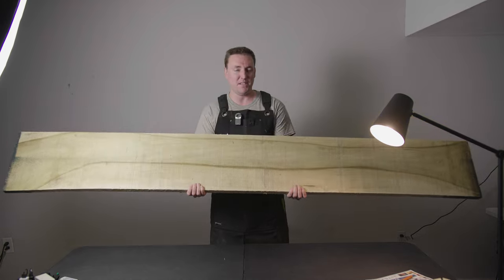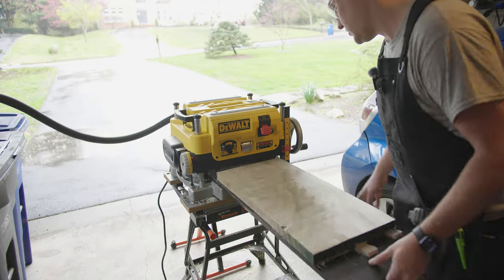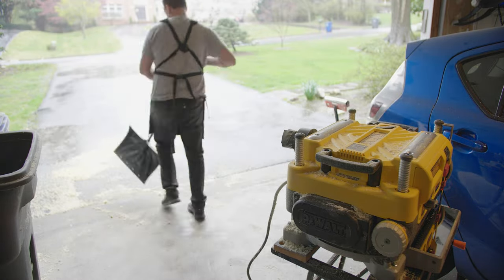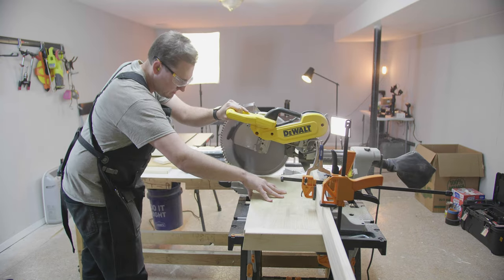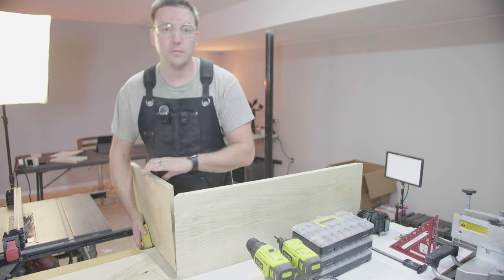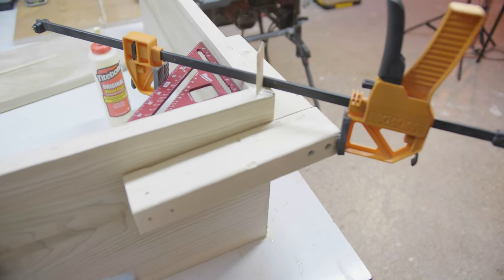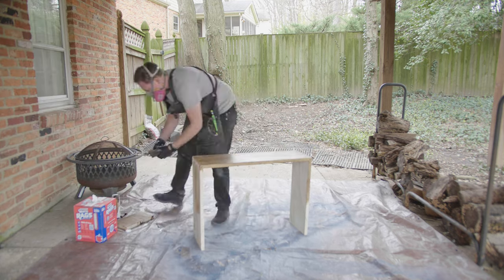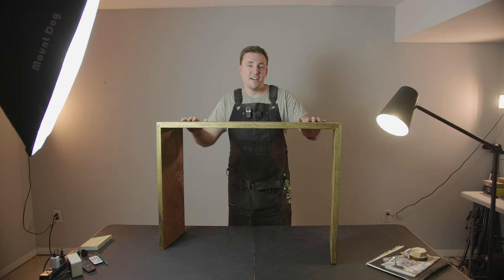Building a modern, minimalist wooden bench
Probably the most rewarding build I’ve done so far!

You can also catch me on TikTok and Instagram @‌northmillstudio

0:00 Intro
0:23 The Materials
1:01 The Design
1:32 The Build
17:04 The Final Product
17:20 Outro